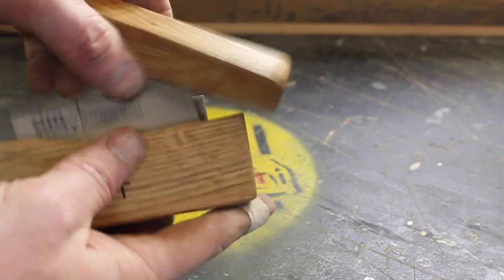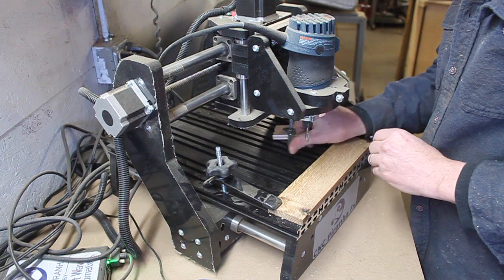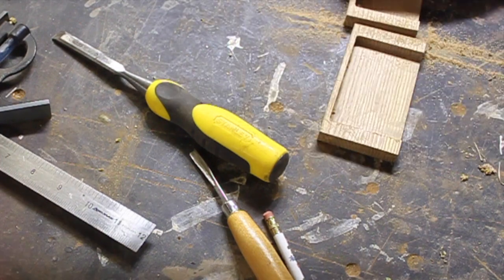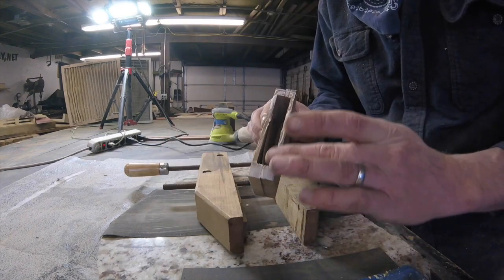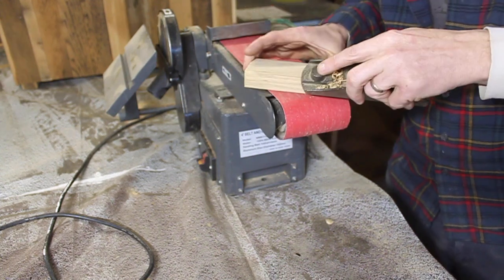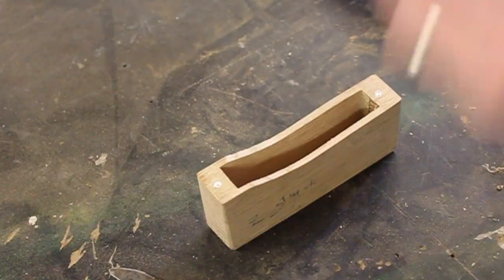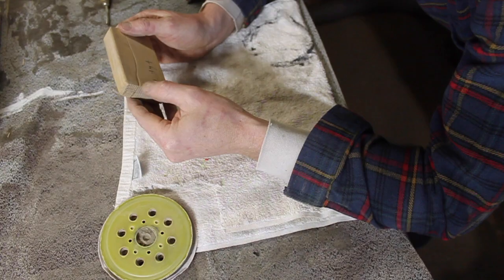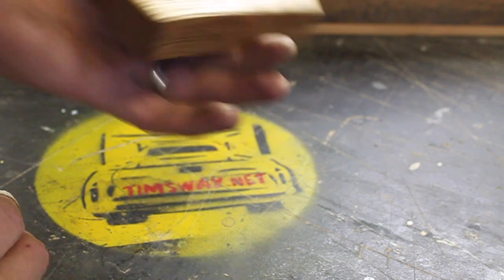Reclaimed Wood Business Card Holder V2.0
I made a video about these a few years ago, but now that I have CNC I thought I'd redesign the build. To see one way of making them without CNC,

be good,
Tim